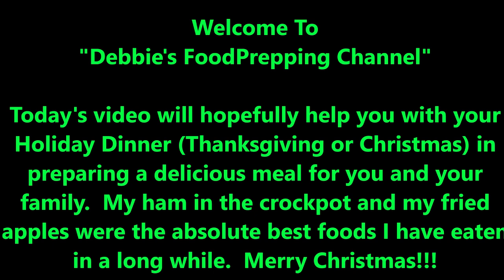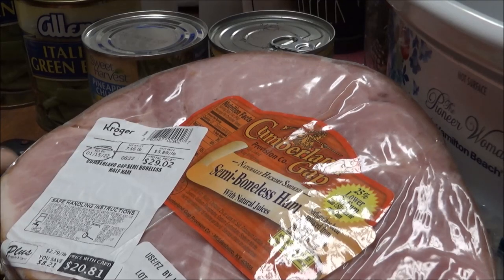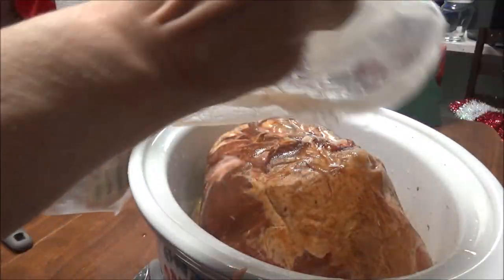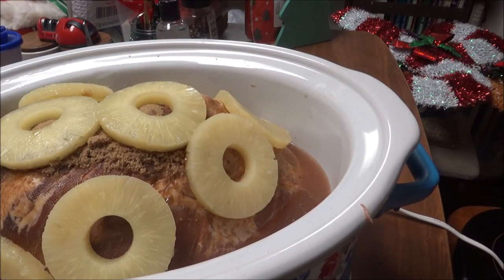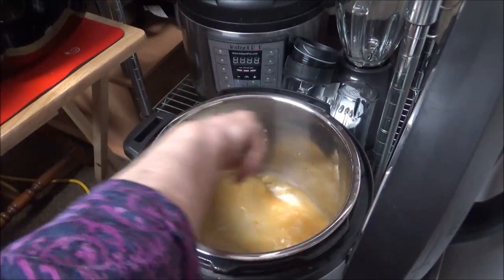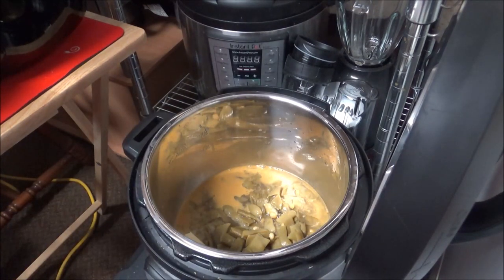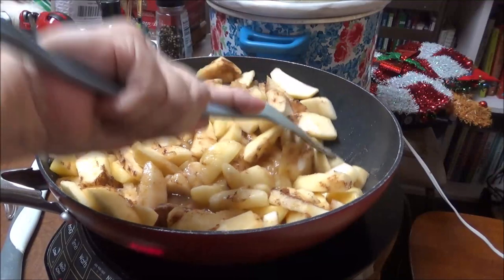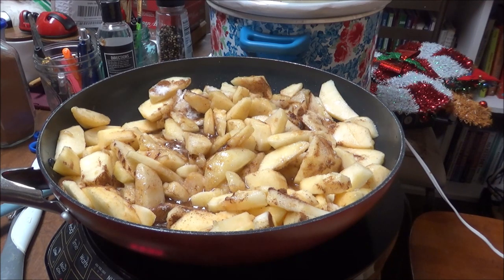Recipes For Holiday Dinner | Ham in Crockpot | Fried Apples W/Cinnamon | Slow Cooker & Instant Pot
The Holidays are here and I wanted to try a half ham in my Crock Pot / Slow Cooker and so I got a 7 1/2 pound ham and got a can of chunk pineapple and a can of pineapple slices and a bag of dark brown sugar but you can use whichever brown sugar you want to use.   I opened the chunk pineapple and poured the juice and the chunks in the very bottom of the crock pot.  I added the ham on top of that and then got out the brown sugar and put some on the top of the ham.  Then I opened the other can of pineapple rings and put it on top of the ham.  I put the crock pot on high and let it cook for 3 1/2 hours.  Oh my goodness it was perfect.    The next thing I wanted to make was some fried apples.   My grandma used to make the best fried apples until I made these...my word, the ones I made were so good that I will never fix them any other way.  I peeled about 6 Stayman apples and 6 Pink Lady.  I put one stick of butter in my frying pan.  Then I put all the apples in there and added 1 1/2 tsp of cinnamon and about 1 cup of white sugar.  I covered the apples and let them cook until they were the consistency I like.  The best...I wish you all could have been here to taste them.   The next thing I made was green beans and potatoes in my Instant Pot.  They were not so good so I am not going to include that recipe.  Try these dishes and I promise you won't be disappointed.    MERRY CHRISTMAS!!!

Debbie Moore
Goodview, VA  24095

Ninja Foodi Pro Air Fry Oven

GoodCook Nylon Meat Chopper

Kizen Meat Thermometer exactly like mine (but cheaper than mine, LOL)

Stainless Steel Inner Pot for 8 quart Ninja Foodi

2 Steamer Rings and Steam Diverter from Perfecome

8 Quart Instant Pot exactly like mine

8 Quart Silicone Lid - Must Have for Leftovers

8 Quart Glass Lid for Slow Cooking

3 pc Canning Essentials Kit

23 Quart Presto Pressure Canner exactly like mine with Dial Gauge

6 piece Canning Essentials Kit